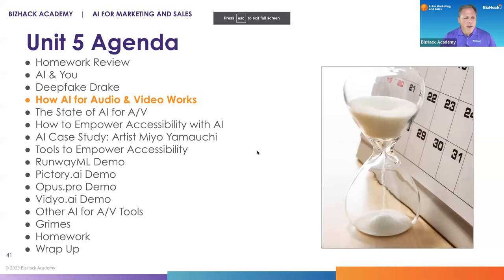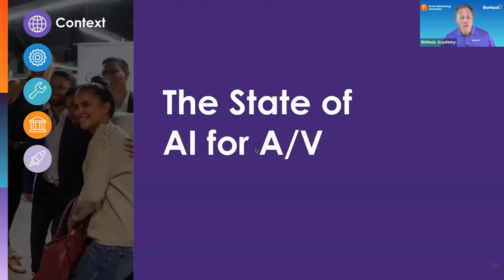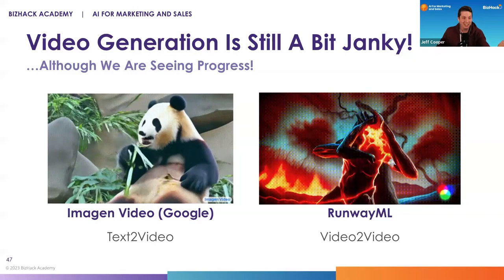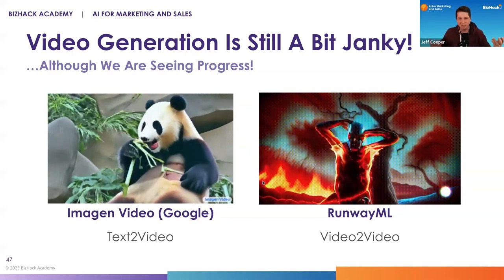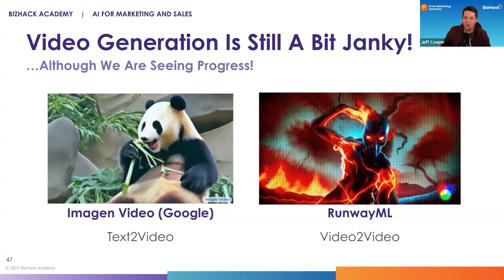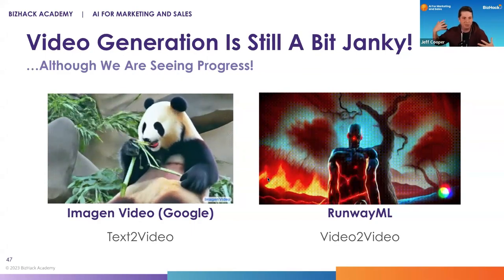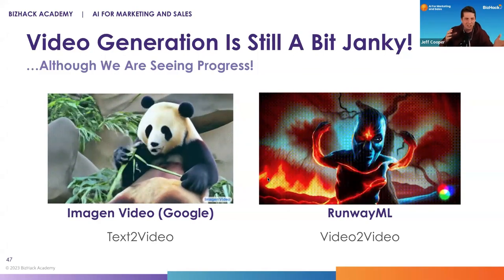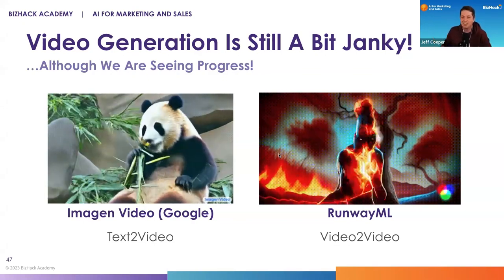6 Unit 5 - The State of Al for A/V _AI For Video Audio and Podcasts